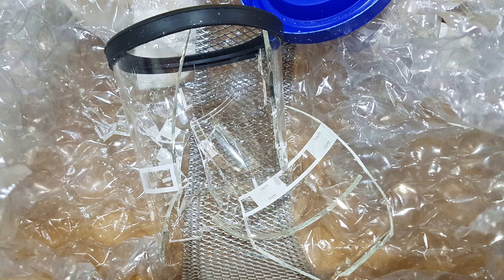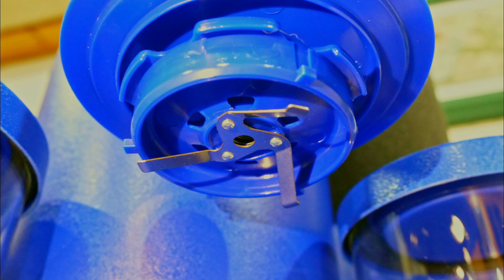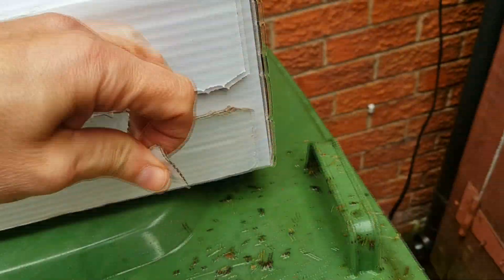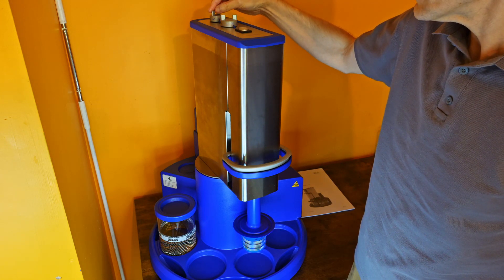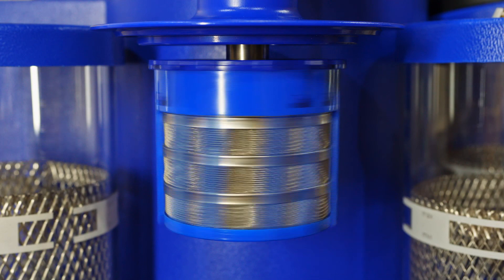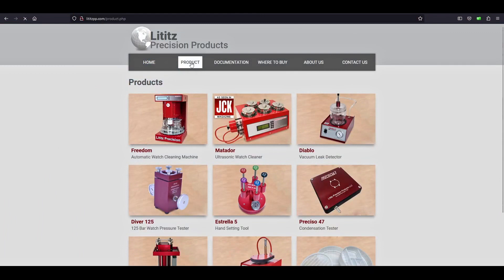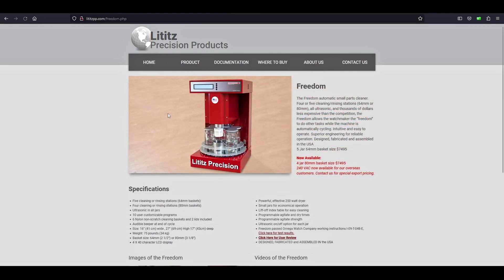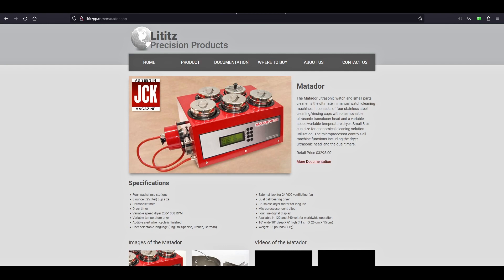Elma Solvex SE review - shocking brand new ElmaSolvex watch cleaning machine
Brand new Elma Solvex manual watch cleaning machine for cleaning watch movements and mechanical precision parts arrived damaged. Elma Schmidbauer GmbH would not replace the machine. The watch cleaning machine had to go back to Elma, this process took three months and now it’s worse than it was before.
The Elma Solvex SE was a bad purchase.
I would now be looking at the Lititz Freedom or Lititz Matador watch cleaning machines